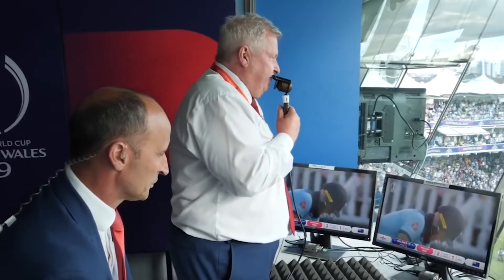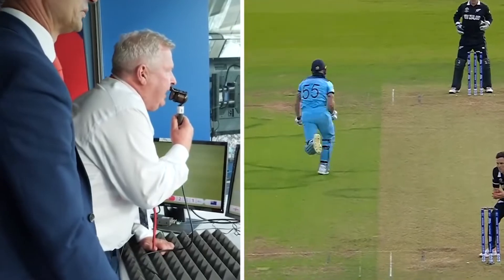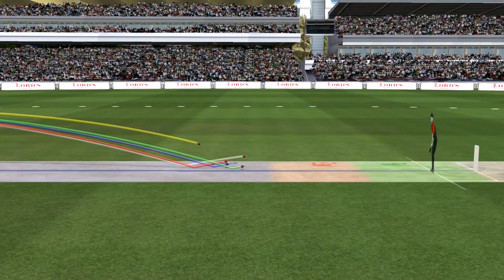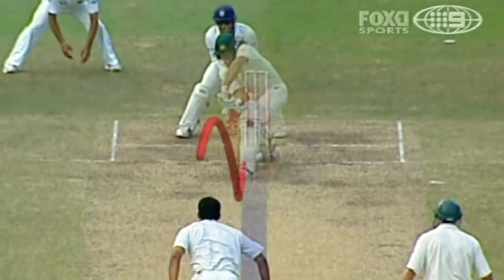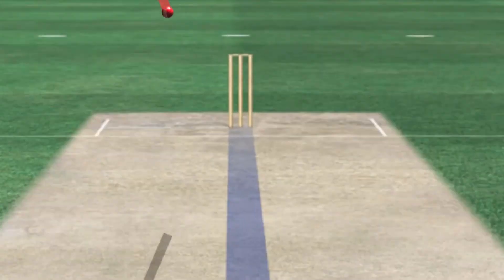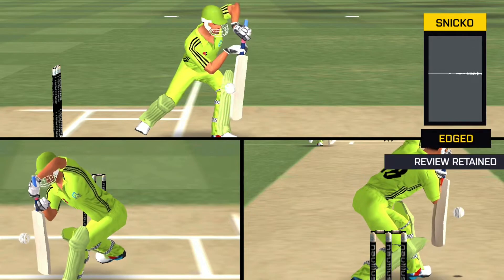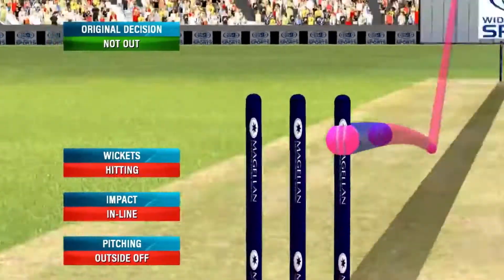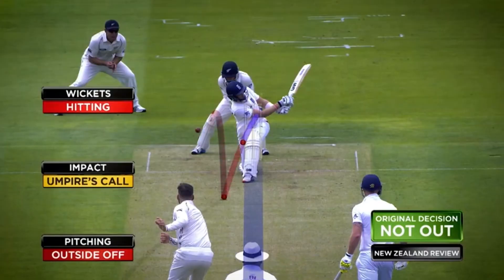How does Hawk-Eye/Ball tracker used for DRS work in cricket?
Hawk-Eye is a system of computers which is used to trace a ball's path .It has an accuracy of approximately 5 mm which is possible due to powerful camera systems and efficient computers. After tracing the ball's trajectory Hawk-Eye feeds the information into a virtual reality system.